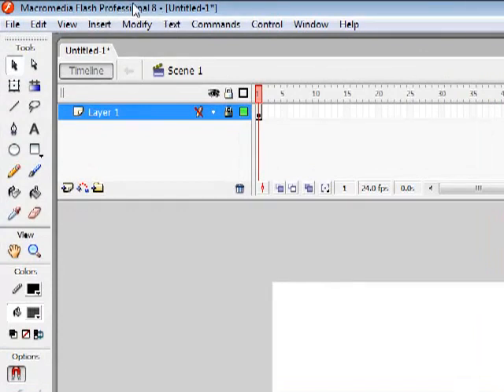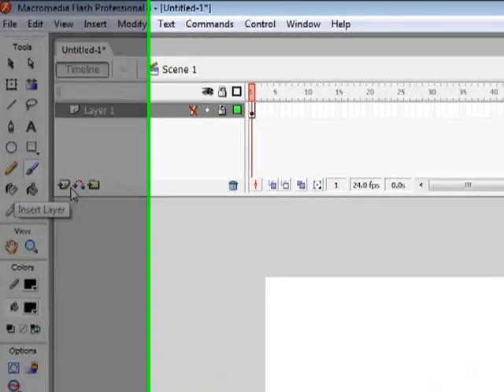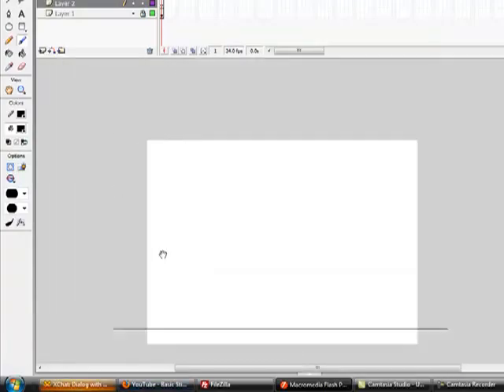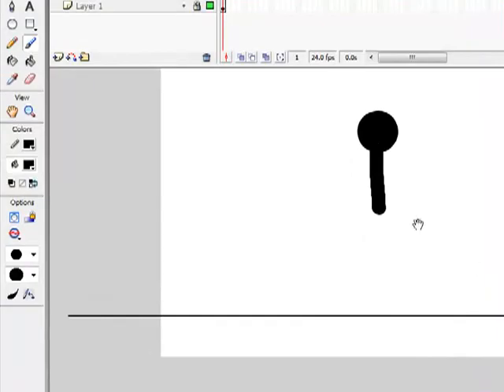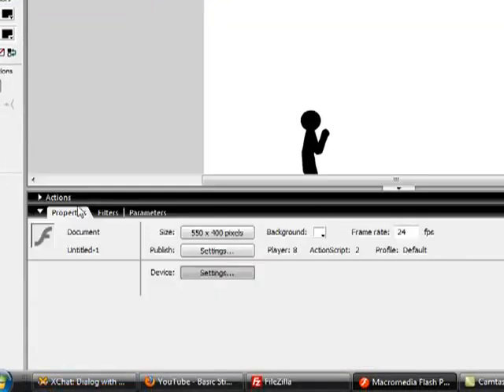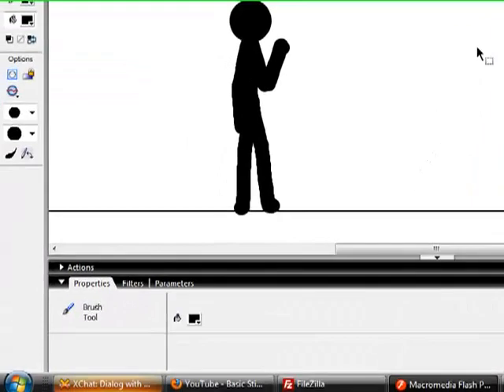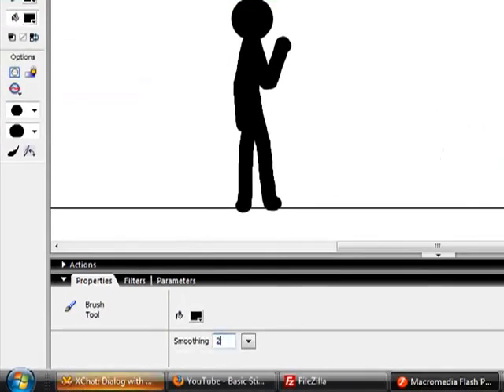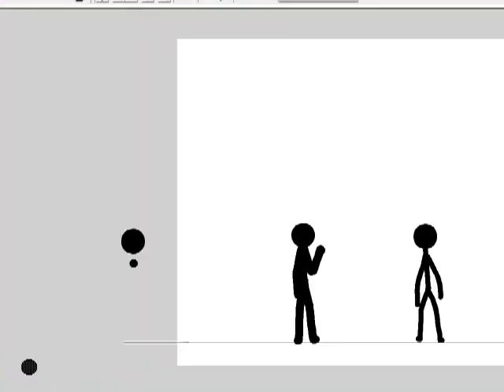[FluidanimsTV] Learn how to Animate Flash Stick Figures - Tutorial on Stick Construction by stone!